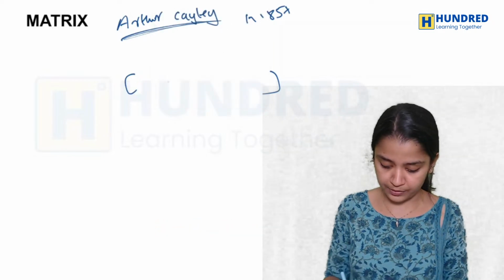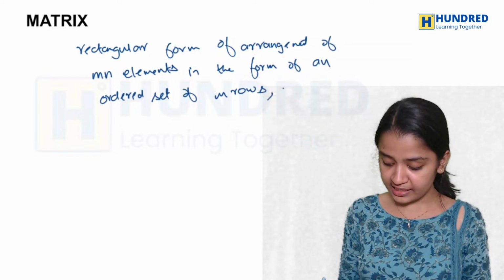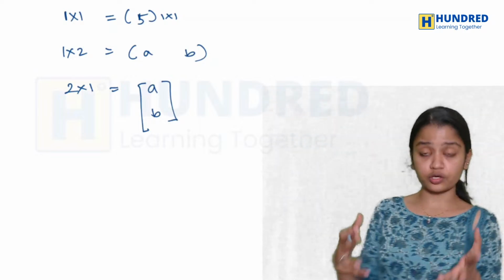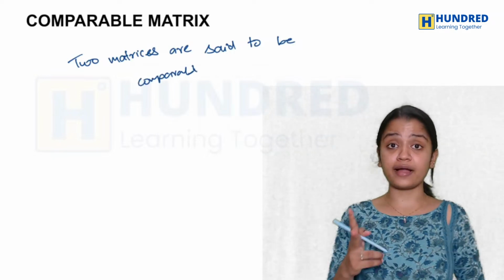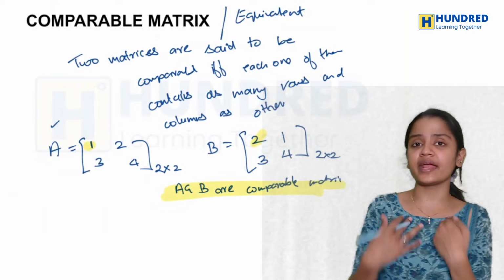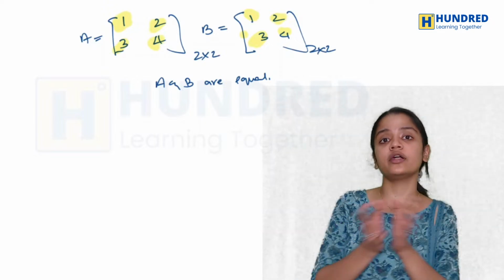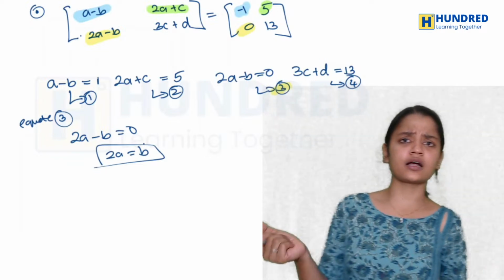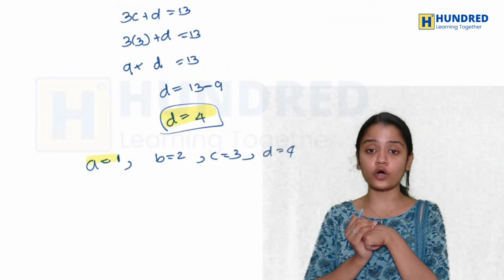Chapter 3 Matrices - Introduction of Matrices | Class 12 CBSE Maths in Tamil l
"Hundred Learning ", We are a team of super young and enthusiastic teachers from Tamil Nadu.

In this video, we delve into the topic of matrices as per the NCERT syllabus for Class 11. Matrices Chapter 3 are an essential part of linear algebra and find applications in various fields, including computer science and physics. Understanding the concepts covered in this chapter will lay a strong foundation for further learning in mathematics.
The Important Key topics are Order of a matrix, Types of Matrices, Equality of Mtrices, Diagonal Matrix, Zero Matrix, Operation on Matrices, Addition of Matrices, Multiplication of Matrices, Transpose of a matrix, Inverse of a block diagonal Matrix, Inverse of a 3 x 3 Matrix.